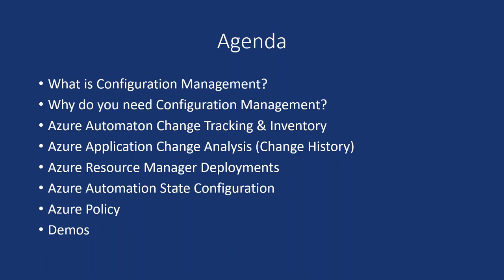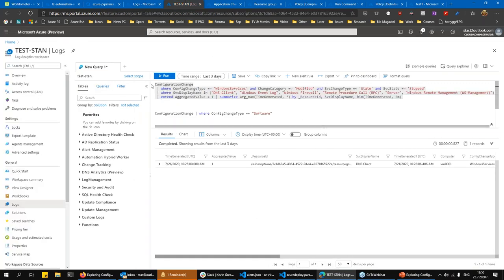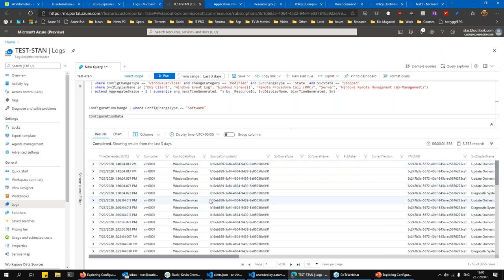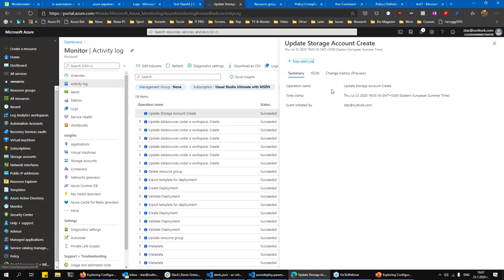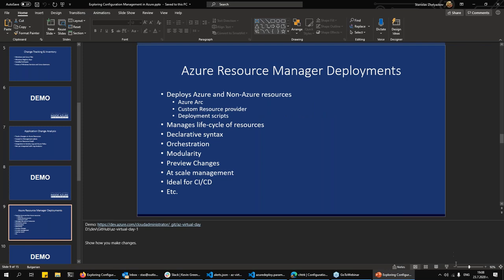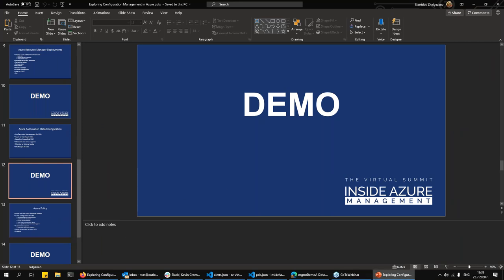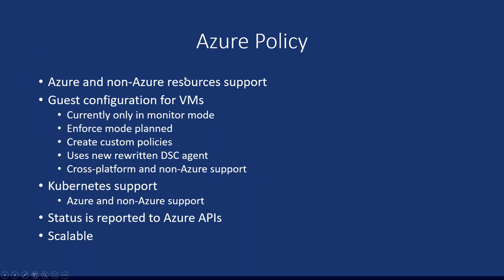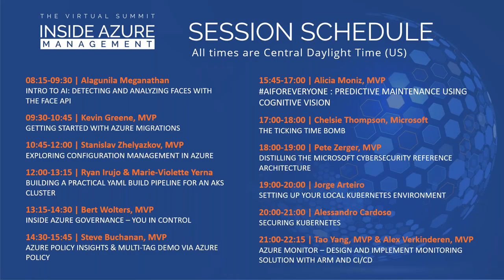Exploring Configuration Management in Azure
In this session with Microsoft MVP Stanislav Zhelyazkov, we will have a look at the different Configuration Management options in Azure and how to use them so we can manage our Azure and non-Azure resources flawlessly.